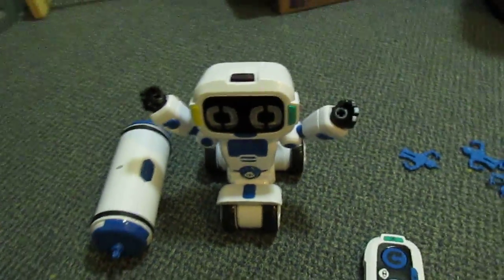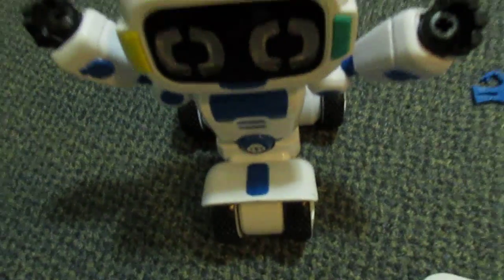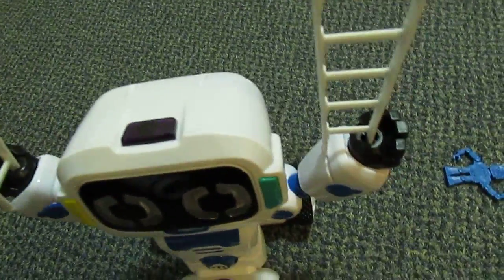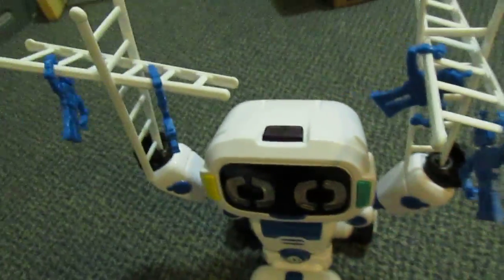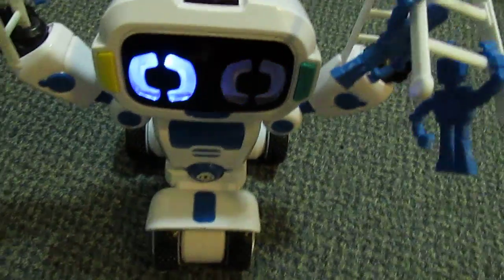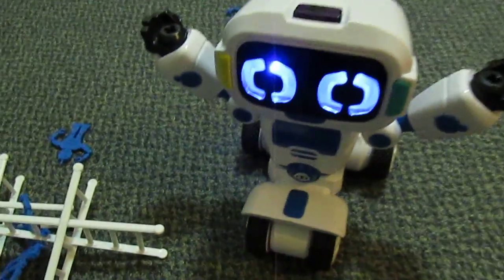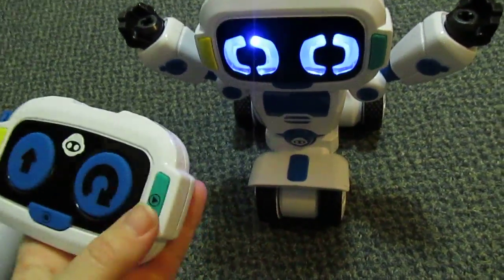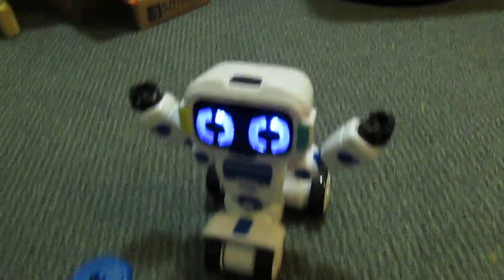Tipster by WowWee